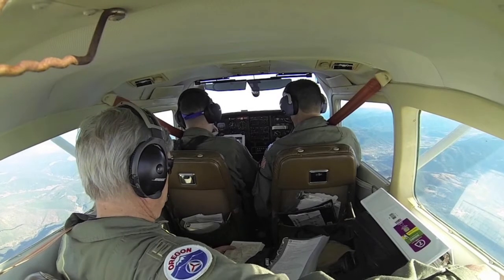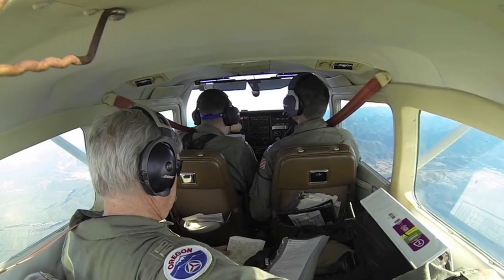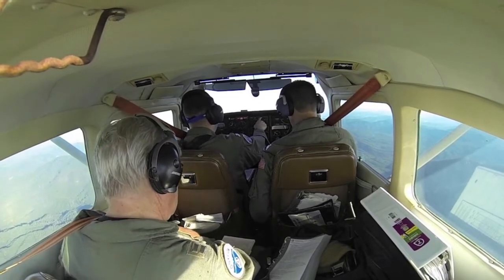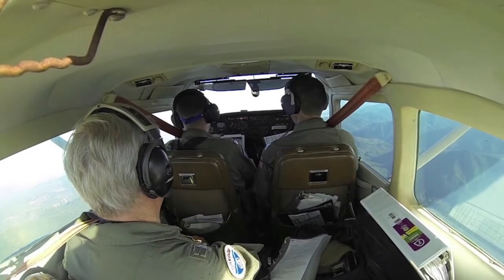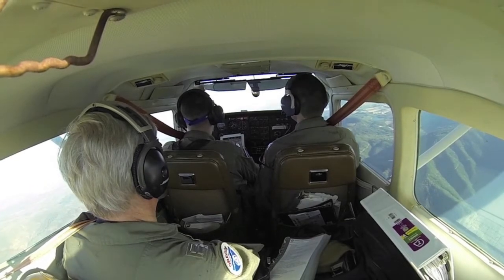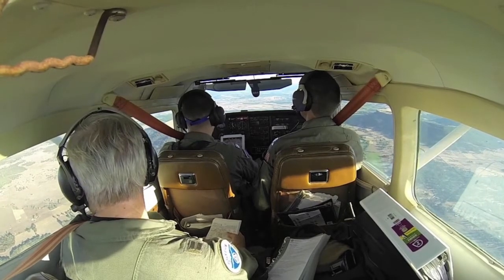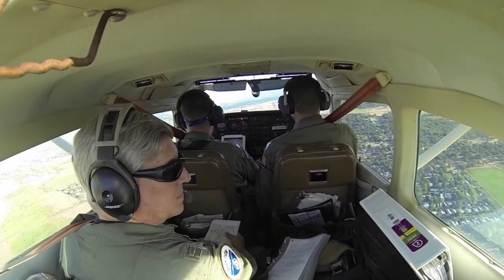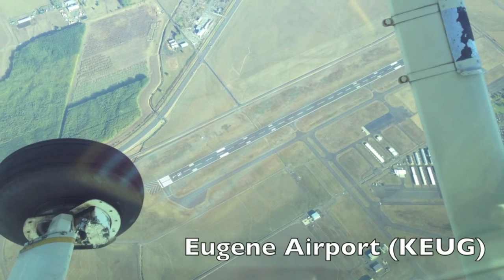Civil Air Patrol C-182 ILS Approach into Medford Airport (Includes Cockpit Audio)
Inflight audio and video of me flying with the Civil Air Patrol. I am flying the ILS/DME 14 into Rouge Valley International Medford Airport. We are relocating a CAP C-182 and crew to Medford for the 2013 Oregon Wing Mountain Flying Clinic. The flight was flown under Instrument Flight Rules (IFR) from Aurora State Airport (KUAO) to Rouge Valley International Airport- Medford Oregon.

Always take advantage of opportunities to train. This video captures me flying the ILS/DME 14 Approach on foggles. I haven't done many approaches (simulated or actual) to a full stop landing. I learned a lot from this practice approach. The ILS is 18.3 NM long and I spent most of the time between SAMIE (IAF) and OSSAJ above the glide slope and fast. At OSSAJ, I am on the glideslope and slow to 90 KIAS and added 10 degree of flaps, complete the before landing checklist. This made for a stabilized approach all the way to touchdown. I am not a CFII or a very experienced IFR pilot so any constructive criticism is welcome. I am always looking for tips to improve.

ROUGE VALLEY INTERNATIONAL- MEDFORD AIRPORT
Attended Year-round, 7 Days a Week,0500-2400
Tower: Air Traffic Control Tower, 15 hrs/day, everyday, year-round
Elevation: 1,335 ft (406.9 m) (Surveyed)
Location: 3.00 mi. N of Medford
Beacon:  Present (white-green)
Approaches: ILS, DME, LOC, VOR, RNAV, GPS, RNP
Runways: 14/32
Runway length: 8800 ft
Traffic Pattern Altitude: Light Aircraft: 2304 MSL, Turbine Aircraft: 2804 MSL

ELECTRONIC FLIGHTBAG:
Ipad 2 connected to Dual XGPS 150 via bluetooth
WingX Pro 7